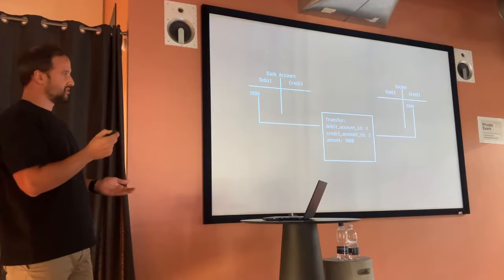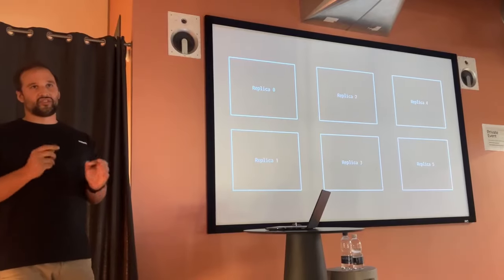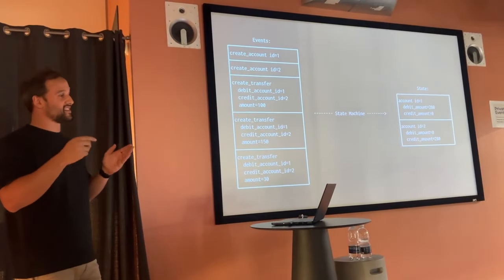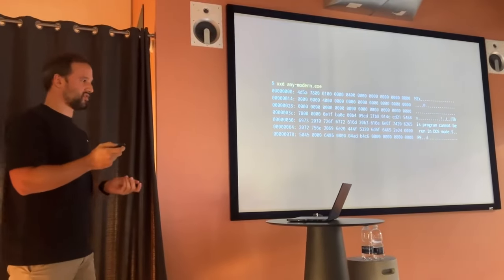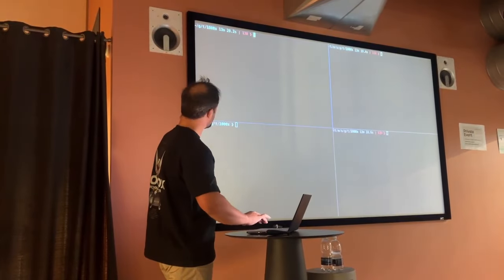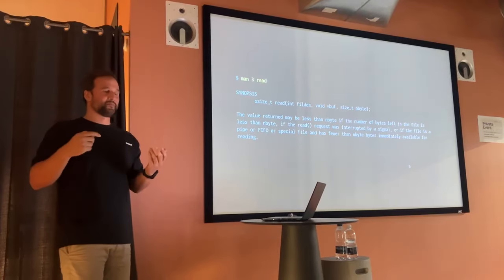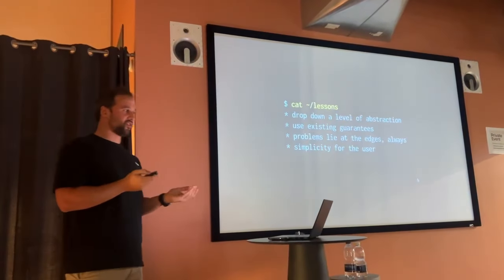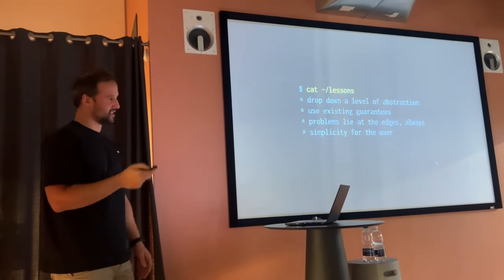Deterministic Upgrades with Multiversion Binaries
Federico Lorenzi (Engineer at TigerBeetle) talked about how we handle upgrades for TigerBeetle; the path to deterministic upgrades with multiversion binaries, including why we made the decisions we did, and a demo! Handcrafted sub-titles in English available (CC).

This talk was part of the TigerBeetle 1000x World Tour, 1-6 December 2025, delivered in Cape Town.